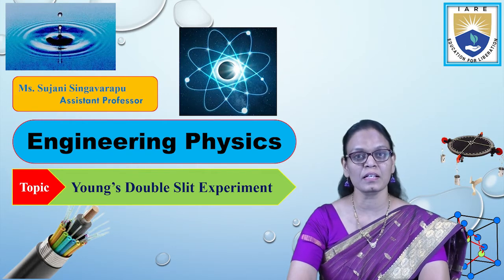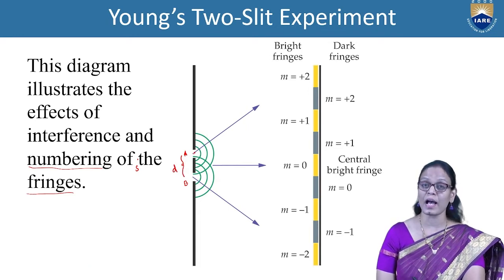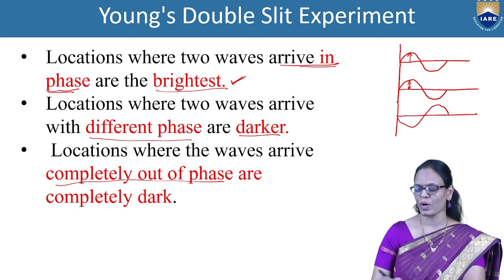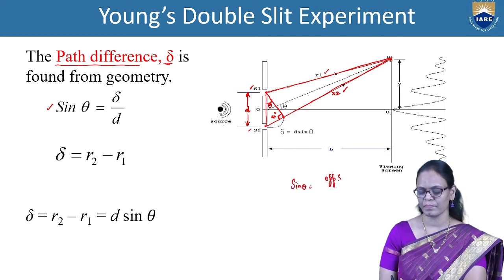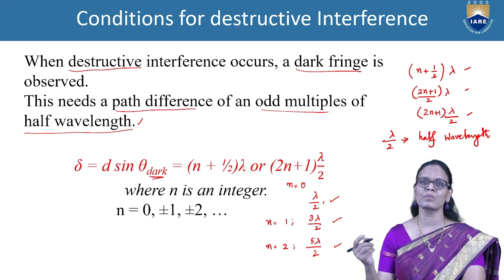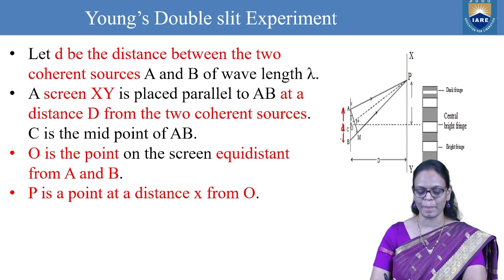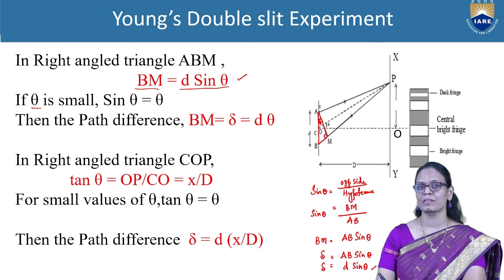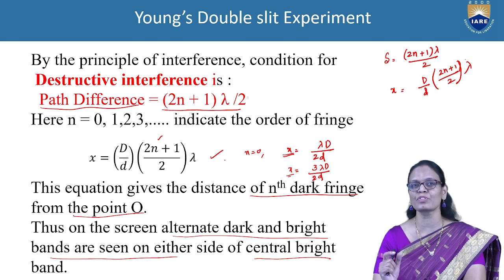Young’s Double Slit Experiment by Ms. Sujani Singavarapu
Young’s Double Slit Experiment by Ms. Sujani Singavarapu | Department of Physics | IARE

Telangana, India.